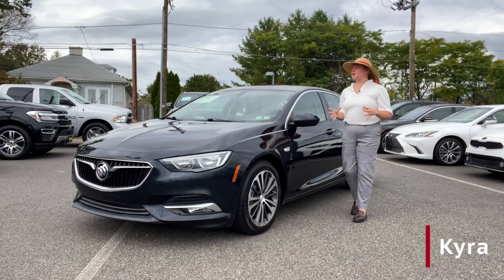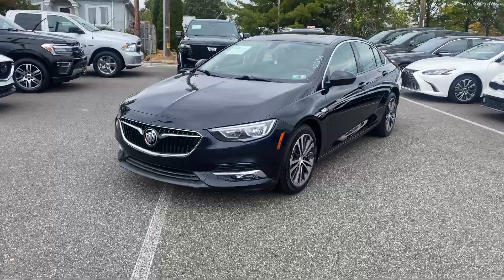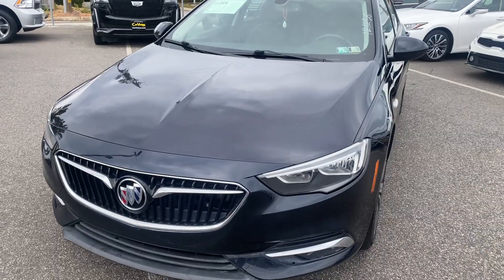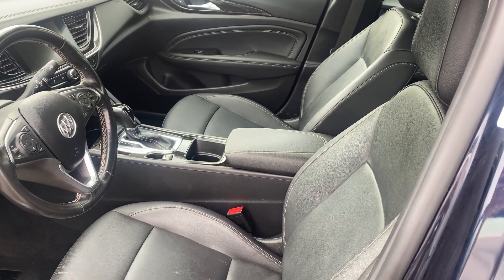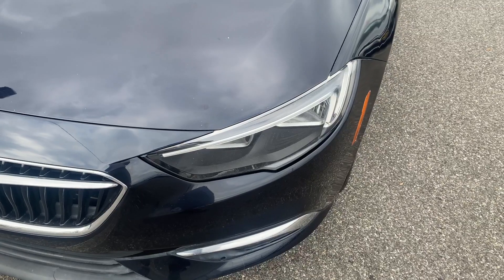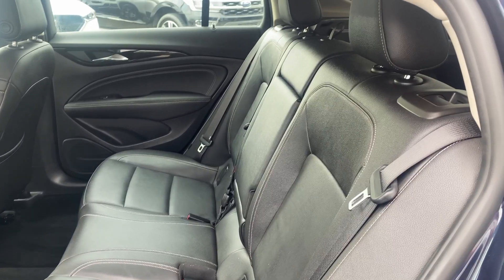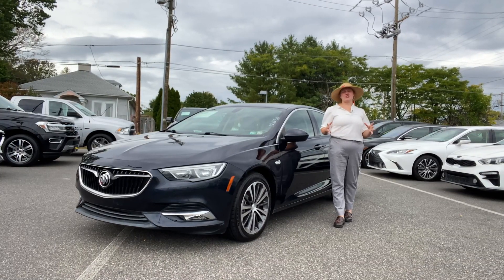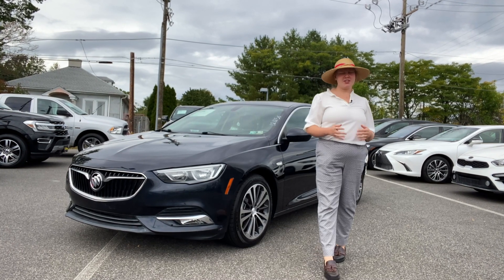2018 Buick Regal Sportback Essence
Like what you see? Go to CarVision.com to make an appointment today!

The 2018 Buick Regal Essence is a sophisticated and stylish midsize sedan that offers a blend of performance, comfort, and advanced technology. Powered by a 2.0-liter turbocharged 4-cylinder engine, it delivers 250 horsepower and 260 lb-ft of torque, providing a smooth and responsive driving experience. The exterior design is sleek and modern, featuring a bold front grille, LED daytime running lights, and elegant body lines. Inside, the cabin is spacious and well-appointed, offering comfortable seating for up to five passengers with high-quality materials and finishes. Standard features include an 8-inch touchscreen infotainment system with Apple CarPlay and Android Auto, a Bose premium audio system, leather-appointed seats, and a power driver's seat with lumbar support. Safety is enhanced with features such as rear cross-traffic alert, lane change alert with side blind zone alert, and rear park assist. With its combination of refined design, powerful performance, and advanced features, the 2018 Buick Regal Essence is an excellent choice for those seeking a premium midsize sedan.